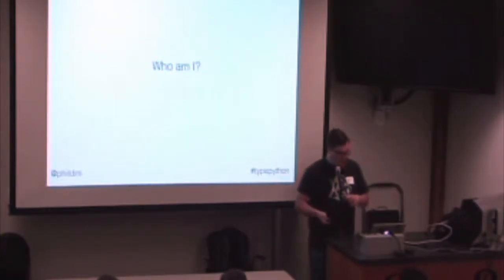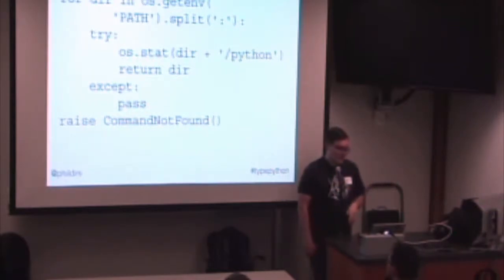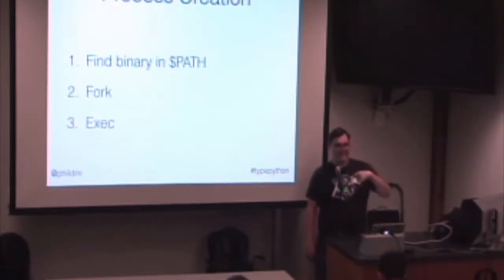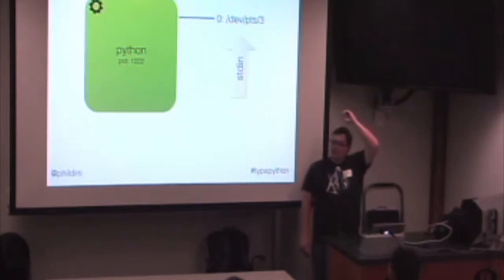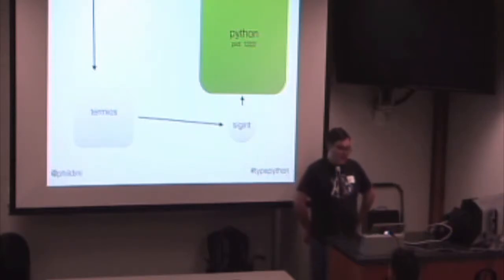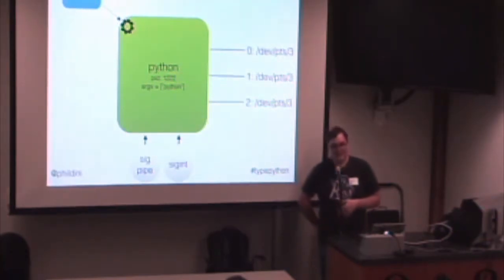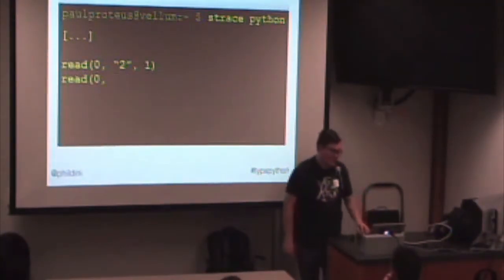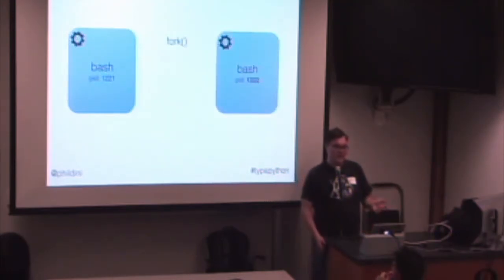PyDX 2015: Type Python, Press Enter, What Happens?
PyDX 2015 talk by Philip James